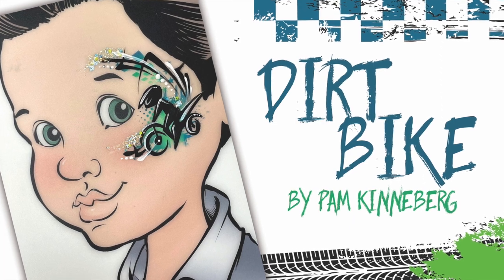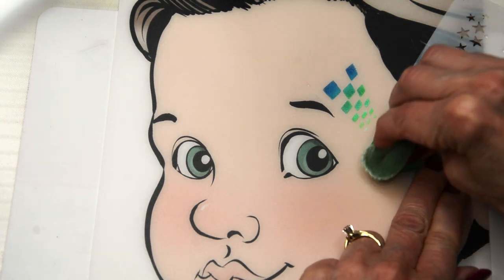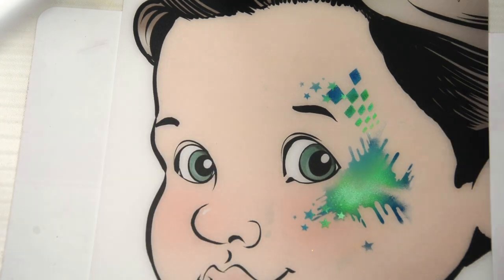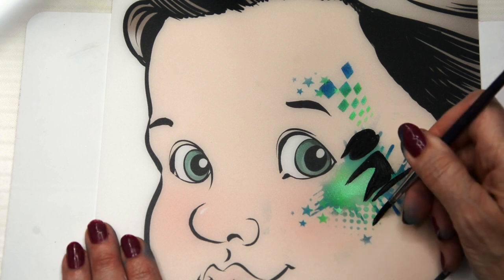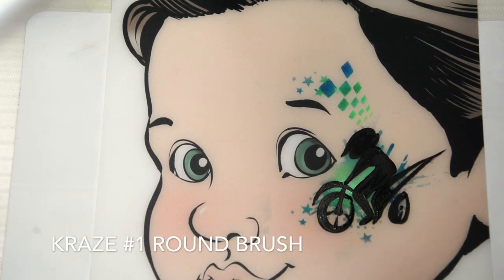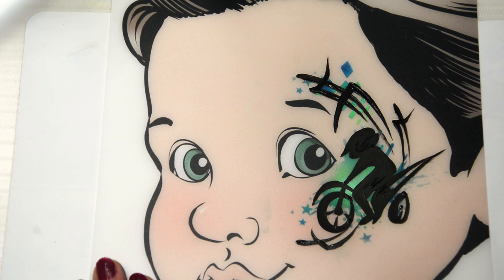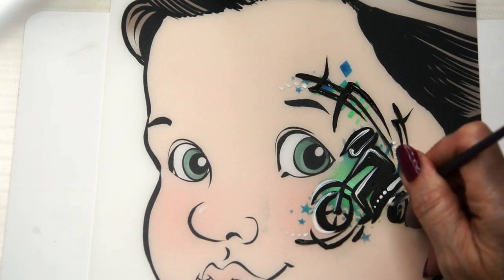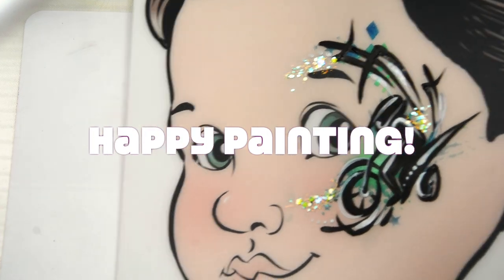Dirt Bike by Pam Kinneberg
Learn how to paint a dirt bike with some face paints and a stencil with the help of Pam Kinneberg!

Product used in the video:

Kraze Dome Stroke Bold and Brilliant Collection by Jacqueline Howe - Overflow

Sponge